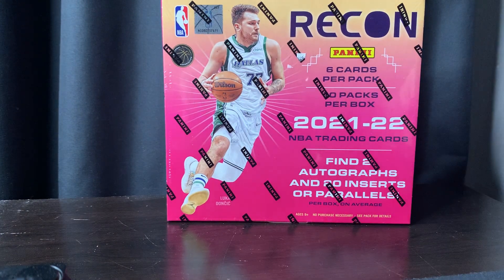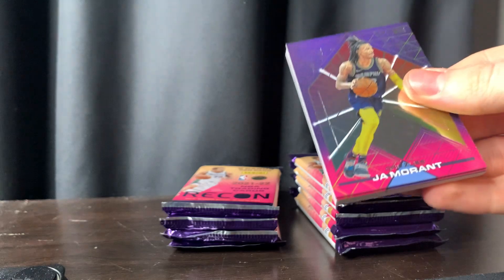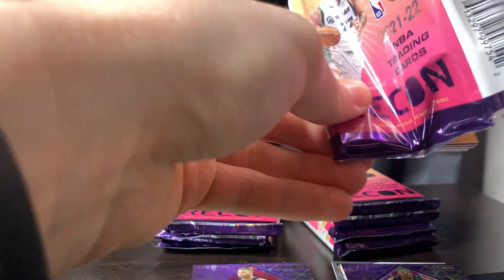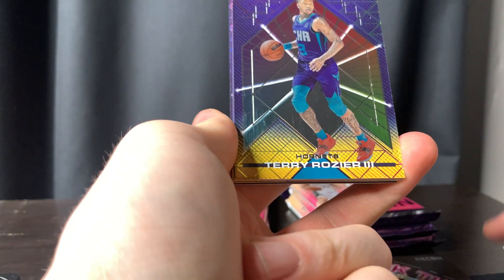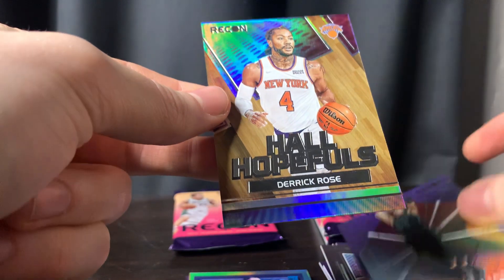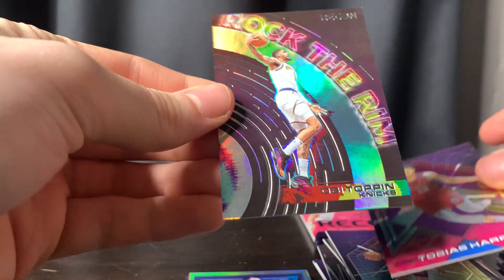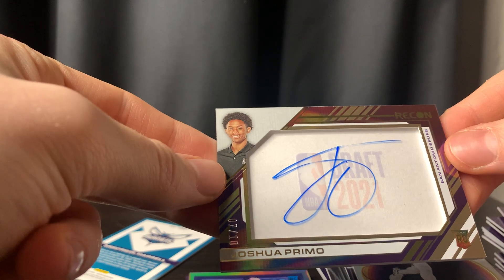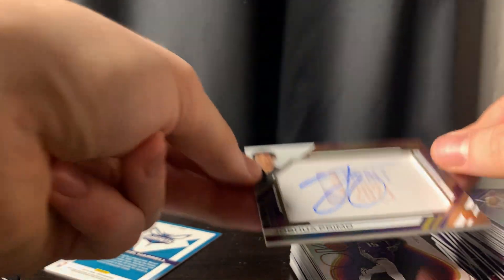2021-22 Panini Recon Basketball Hobby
I hope you enjoyed todays video!! Had a lot of great pulls!